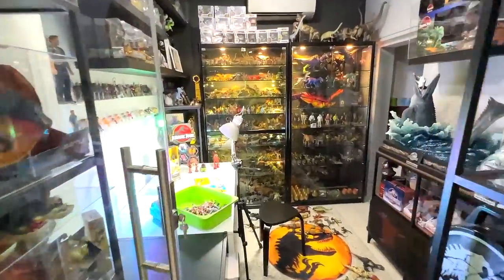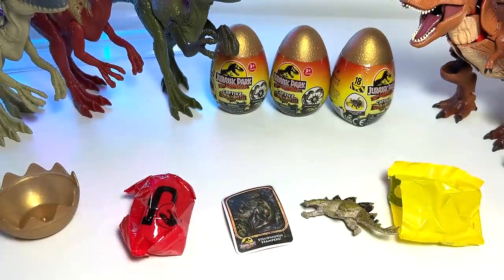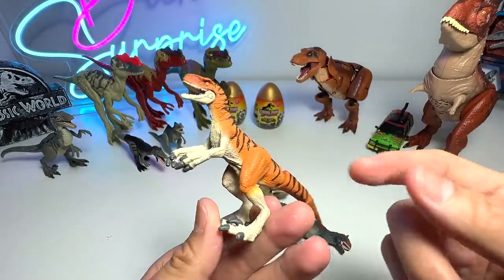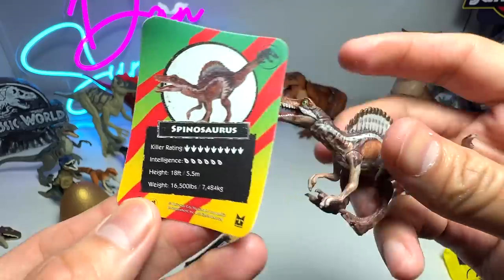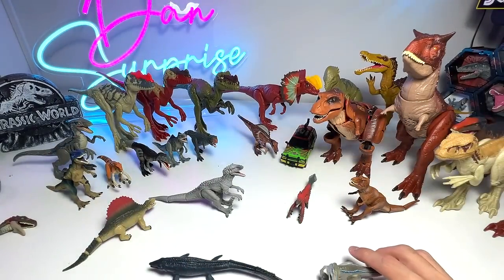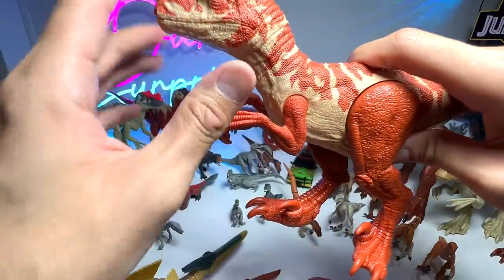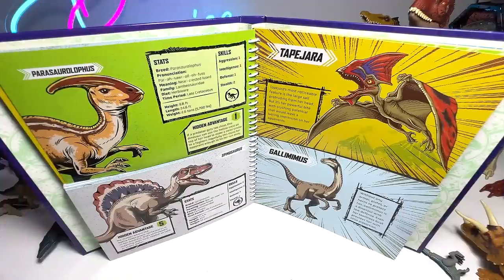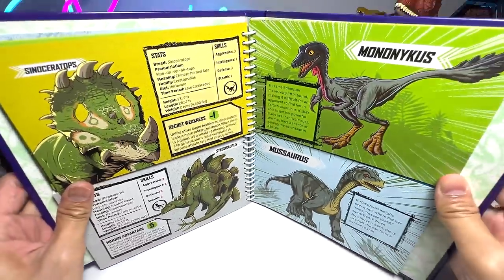UNBOXING 2023 Jurassic World Dinosaurs! Proceratosaurus, Geosternbergia, Indoraptor, T-Rex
Lots of new 2023 Jurassic World dinosaurs such as 12 Inch Basic Proceratosaurus Figure, Track N Attack Indoraptor, Sound Surge Indominus Rex, 93 Classics Gallimimus, Danger Pack Tupandactylus, Hammond Collection Concavenator, Dual Attack Suchomimus and more.